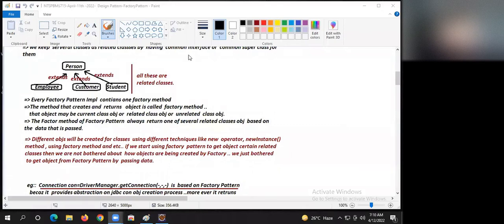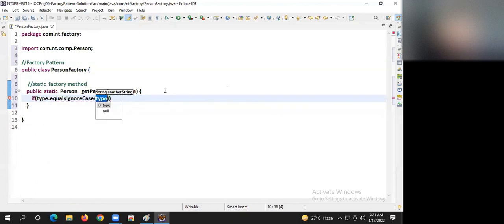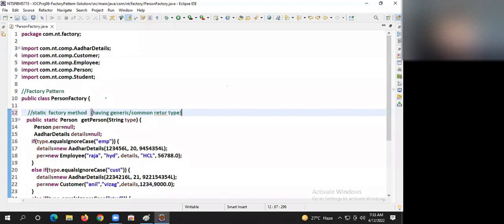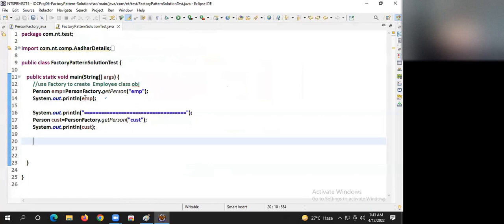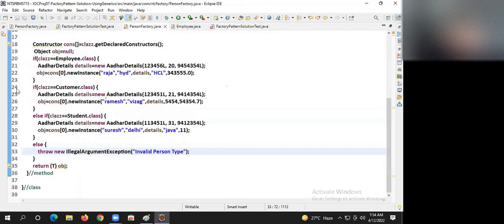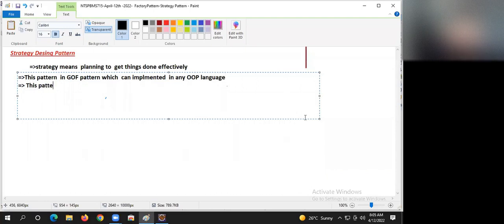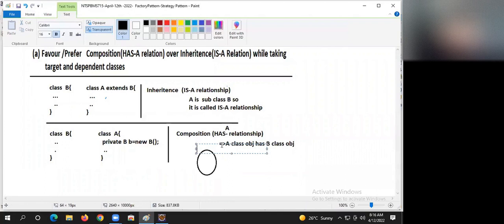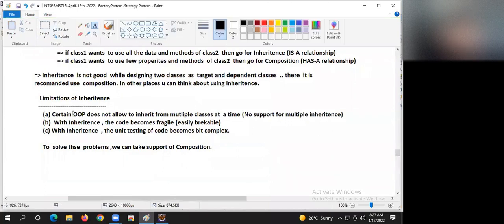Spring Boot | 12 04 22 | spring boot javascript | New Course | New Batch